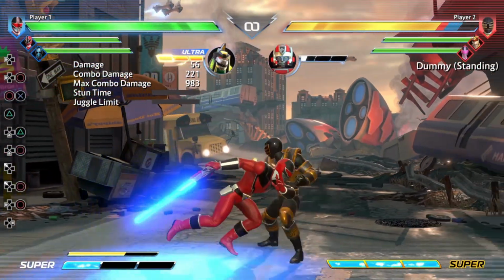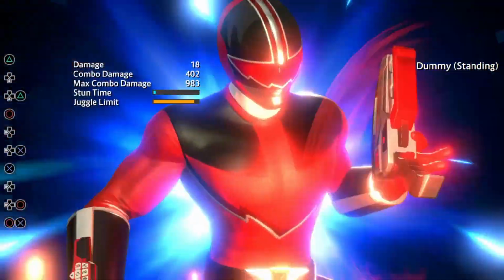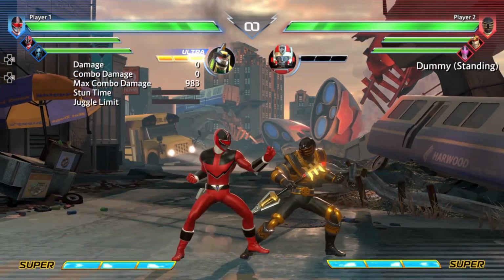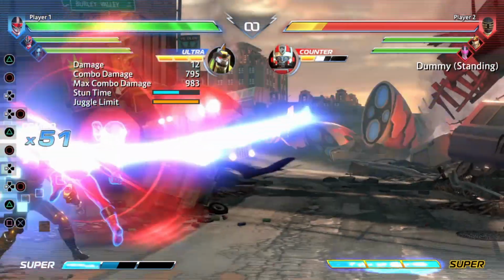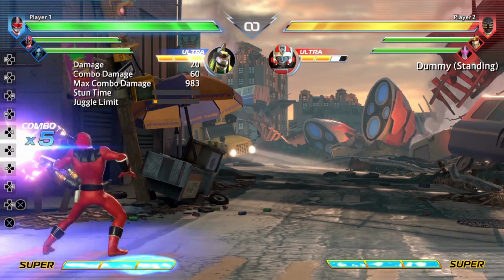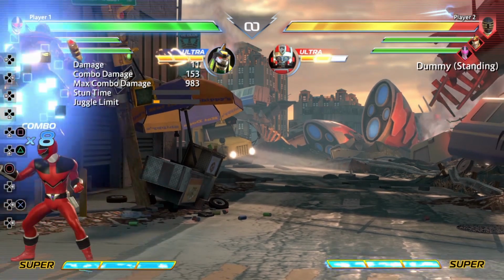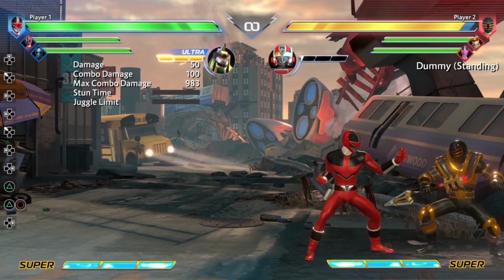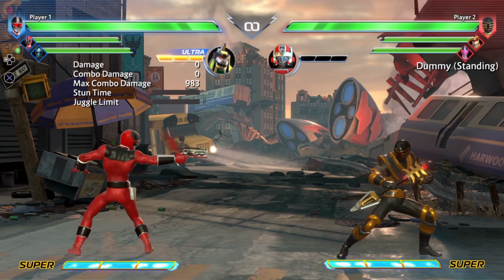Parkerlab - PRBFTG: Eric Myers Sword Loop Tutorial